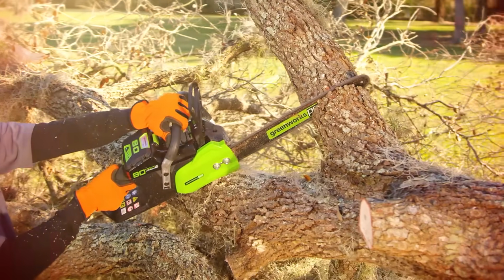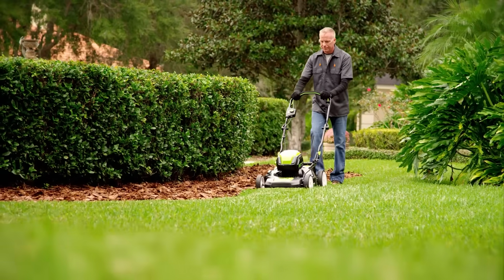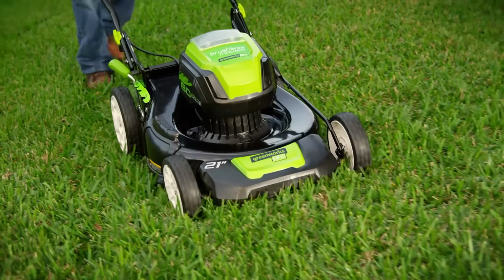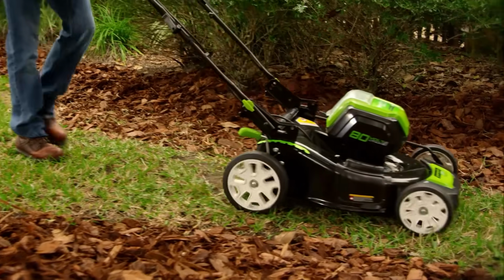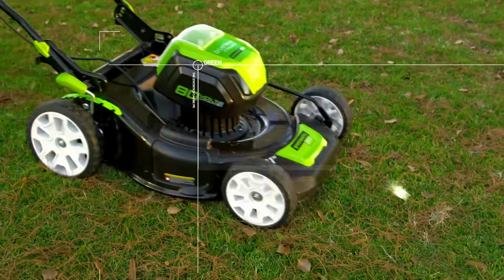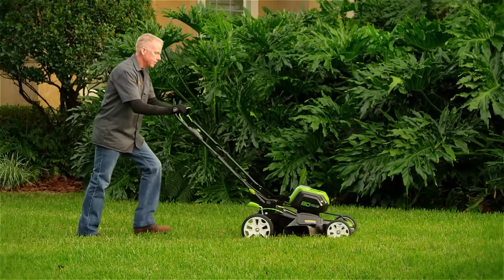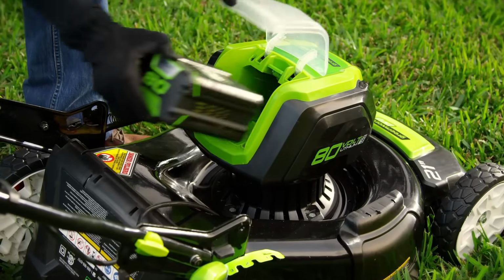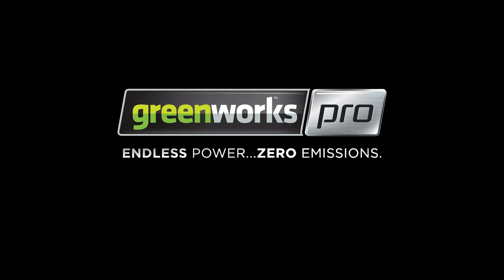Greenworks Pro - 80V 3-in-1 Mower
Specifications:
21-Inch steel deck
Starts up immediately without the hassle of gas
Lighter and quieter gas lawn mowers, ideal for noise ordinance neighborhoods and corporate parks
Replacement blade model 290342
Compatible battery and charger models GBA80200, GBA80400 and GCH8040

Learn more about our 80V System.